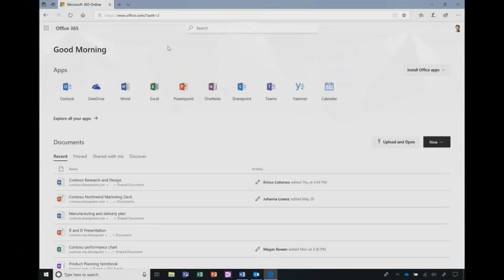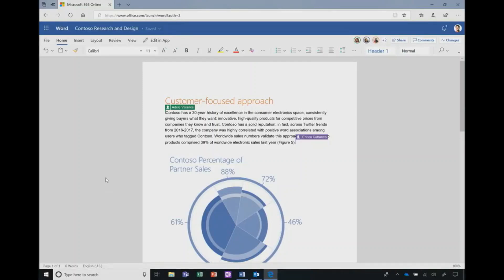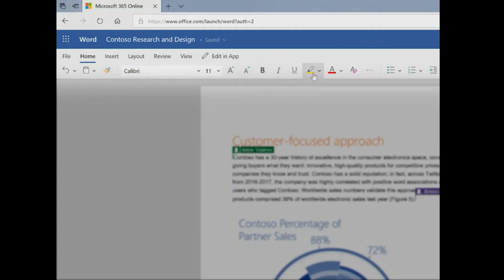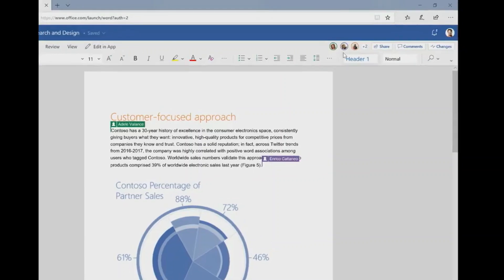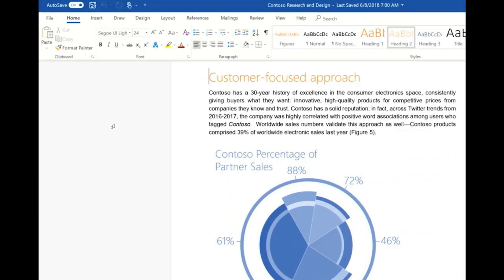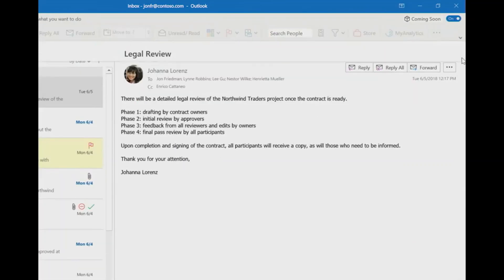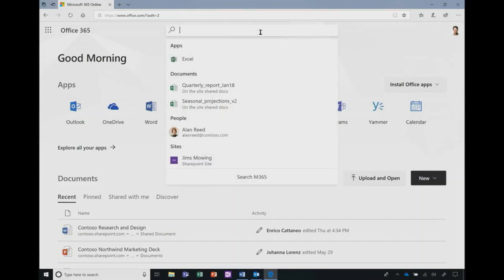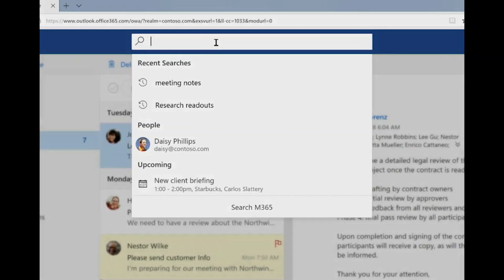New Office Experience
Microsoft explains the improvements coming to the new version of Office 365